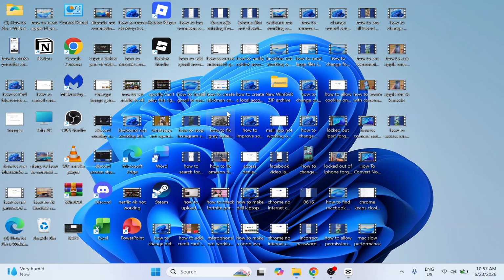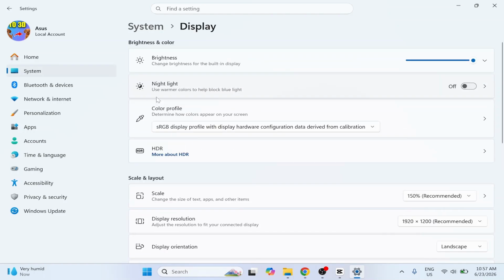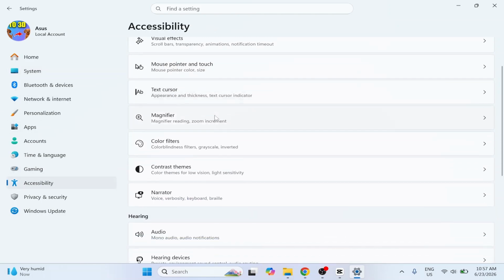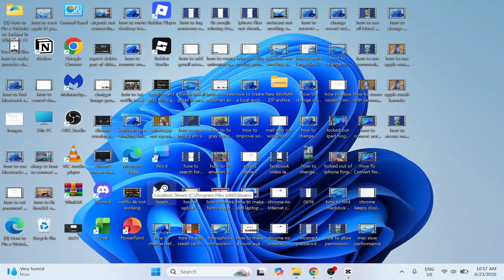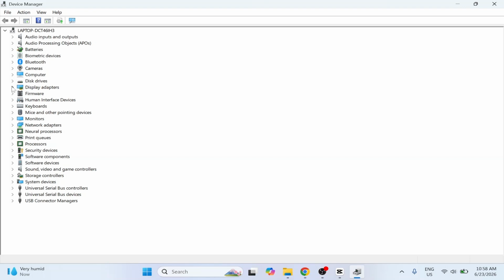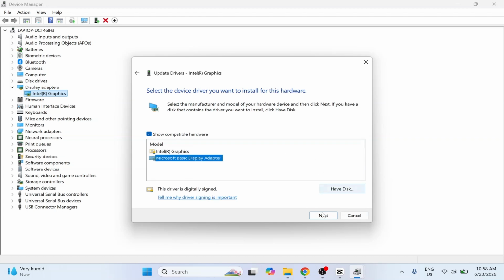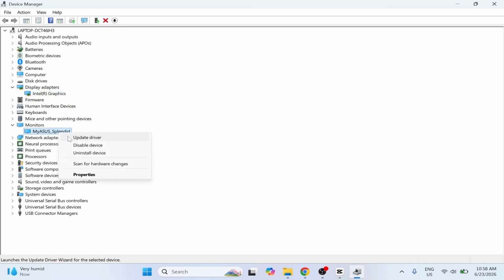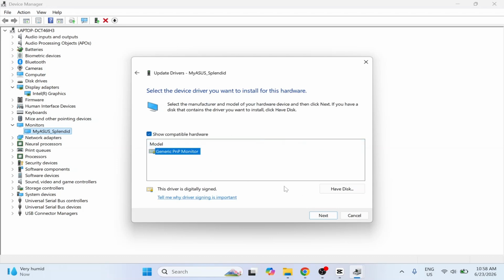How To Fix Laptop Screen Yellowish In Windows 11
Learn how to fix a yellow-tinted screen in Windows 11 when colors appear warm, faded, or inaccurate. This troubleshooting guide explains how to disable Night Light, adjust color profiles, update display drivers, and calibrate your screen.